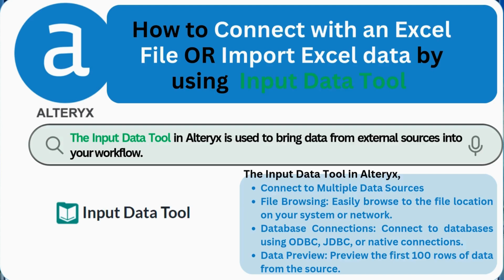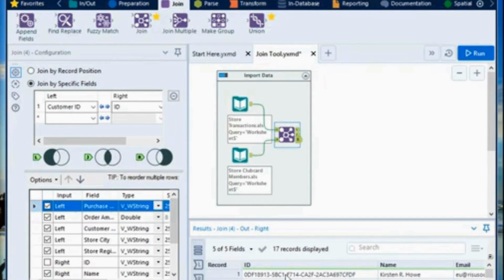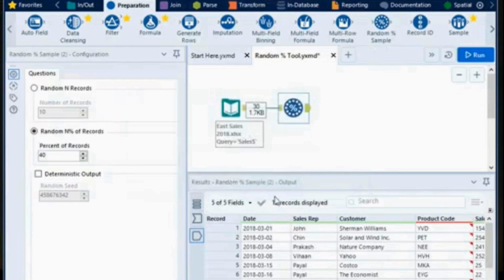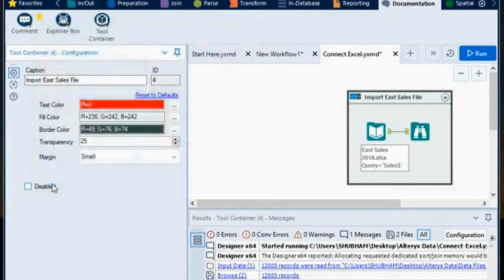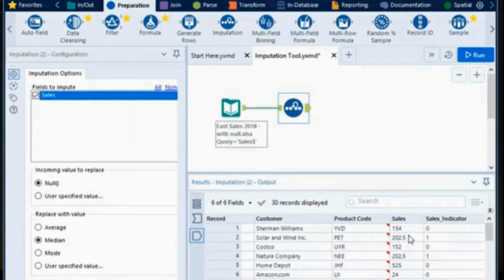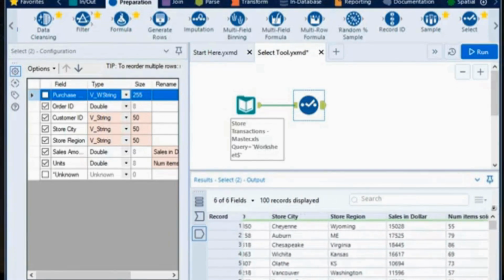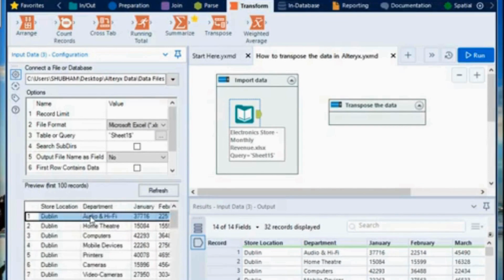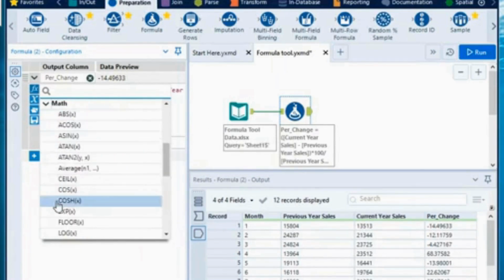Alteryx Tool - A Basic Tutorial for Beginners || Learn Alteryx in 2 Hours || Quick Guide for Alteryx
Alteryx is a powerful data analytics platform designed to simplify data preparation, blending, and analysis, making it accessible to users of varying skill levels. In this tutorial, you will learn "Learn Basic tools of Alteryx in 2 hours".

With an intuitive, drag-and-drop workflow interface, Alteryx allows users to connect to a wide range of data sources, process data, and generate insights without needing advanced coding skills. It is especially popular for data preparation tasks, automating repetitive processes, and creating data pipelines.

🛠️This tutorial contains the following outline:
📌0:00-3:48 Connect with an Excel File OR Import Excel by Input Data Tool
📌3:49-8:47 Extract patterns from a column of a dataset by RegEx tool
📌8:48-11:40 Create histogram from a dataset by Histogram tool
📌11:41-14:06 Find out Descriptive Statistics in the dataset by Field Summary tool
📌14:07-19:51 Two Sample Mean Hypothesis T-Testing
📌19:52-25:30  How to Merge or Join Two dataset by using Join Tool
📌25:31- 29:58 Convert text to multiple column by Text To Column Tool
📌29:59-33:59 Adding a Unique Identifier to each row in dataset by Record ID Tools
📌34:00-38:03 Generate the relationship between two variables by Scatterplot Tool
📌38:04-41:40 Prepare data for downstream analysis by Random % Sample Tool
📌41:41-47:08 Prepare data for downstream analysis by using Imputation tool
📌47:09-52:46 Import Unique and Duplicate Records into Excel files by Unique tool
📌52:47-56:47 Correlation relationship between two variables by Spearman Correlation  tool
📌56:48-1:00:35 Automatic Data Type Optimization by using Auto Field Tool
📌1:00:36-1:02:52 Correlation Analysis by using Pearson Correlation Tool
📌1:02:53-1:07:21 Professional-looking reports by using Report Text Tool
📌1:07:22-1:10:11 Sorting the Data in a desired form by using Sort Tool
📌1:10:12-1:14:24 Apply Filter Conditions by using Filter Tool
📌1:14:25-1:18:12 Group Multiple Tools by using Tool Container
📌1:18:13-1:22:30 Accumulative Sum Or Running Total by using  Running Total Tool
📌1:22:31-1:26:22 Transforming rows of into columns by using Crosstab Tool
📌1:26:23-1:31:08 Extract Subsets of data based on specific sampling by Sample Tool
📌1:31:09-1:36:36 Liner Regression by using Linear Regression Tool
📌1:36:37-1:41:49 Customize and Manage fields of dataset by Select Tool
📌1:41:50-1:44:43 Comment Container in Workflow by using Comment Tool
📌1:44:44 Combine two or more datasets by Stacking Vertically by Union Tool
📌1:50:13 Transpose  your dataset by using Transpose Tool
📌1:55:01 How to Merge Or Join Multiple Datasets by Join Multiple Tool
📌2:00:05 Extract Specific Patterns from a text by RegEx Tool
📌2:04:26 Format Tabular data for Reporting Purposes by using Table Tool
📌2:09:14 Remove Duplicate Records by using Unique Tool
📌2:11:55 Aggregate & Summarize data at different levels by Summarize Too
📌2:15:53 Derived Columns Or Variables by using Formula Tool

Key Features of Alteryx
🤝Data Preparation and Blending
🤝Analytic Process Automation (APA)
🤝Predictive and Spatial Analytics
🤝Data Output Options
🤝Visualization and Reporting

Why Alteryx Is Valuable
🚀It allows business users and data analysts with minimal programming skills to perform complex data operations through a visual interface.
🚀Alteryx's automation features save time, reduce human error, and improve consistency across data preparation and analysis tasks.
🚀 It integrates with multiple data sources, systems, and platforms, making it a versatile tool for enterprise data needs.

Alteryx is used across industries, including finance, healthcare, retail, and logistics, for tasks such as customer analysis, operational reporting, and strategic forecasting. Its ease of use, combined with powerful analytics and automation features, makes Alteryx a favorite for data professionals aiming to streamline data tasks and derive insights efficiently.

Hope you enjoyed and found this essay useful. Please leave your questions and suggestions in the comments section. Many thanks for reading! 😊

Your support is greatly appreciated! Let’s grow and learn together!